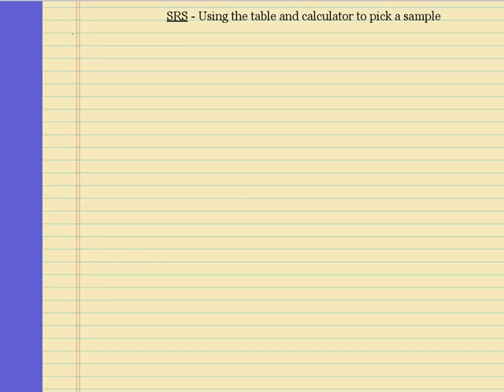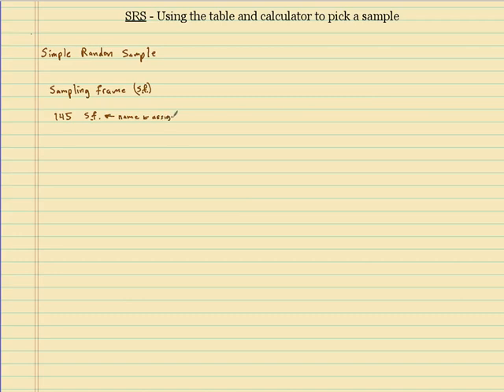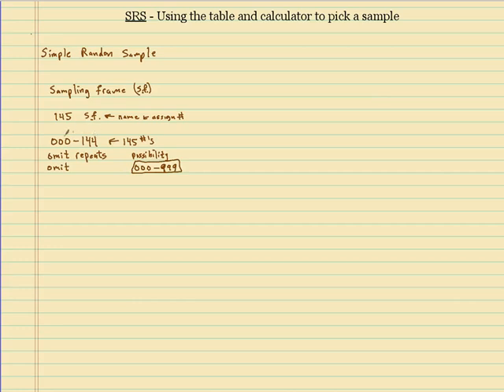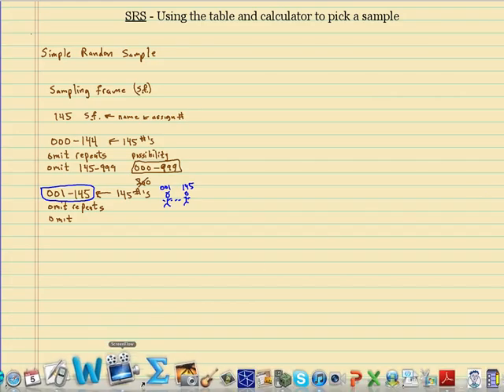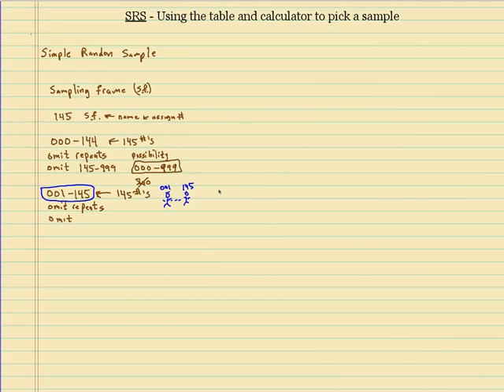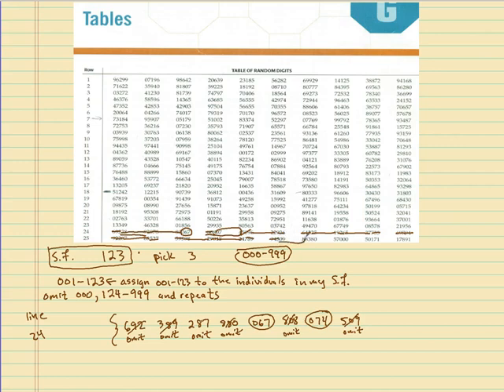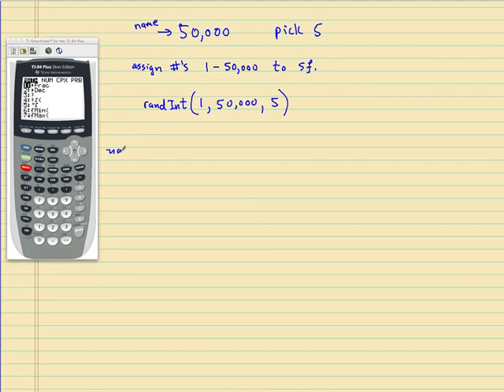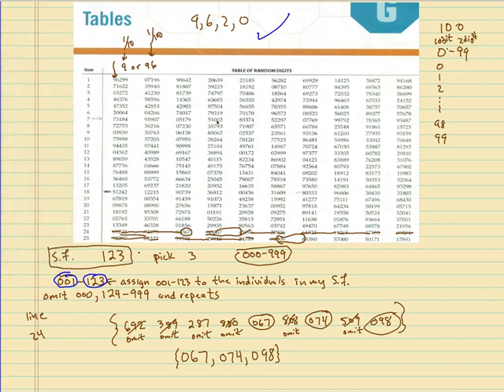SRS Practice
The video explains in more depth how to select a sample using an SRS using the table and calculator